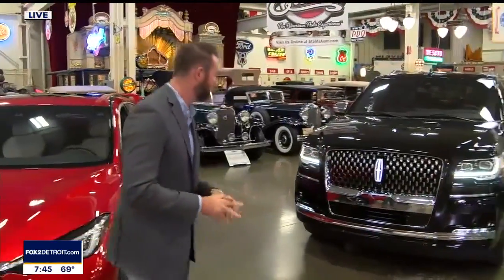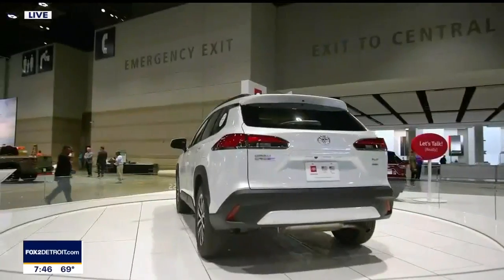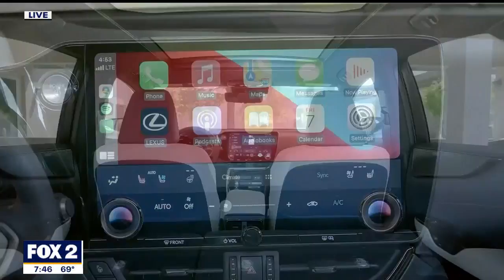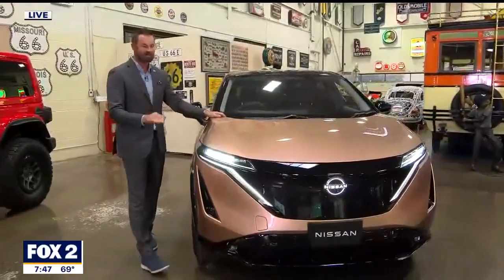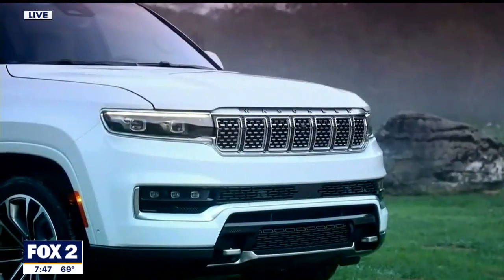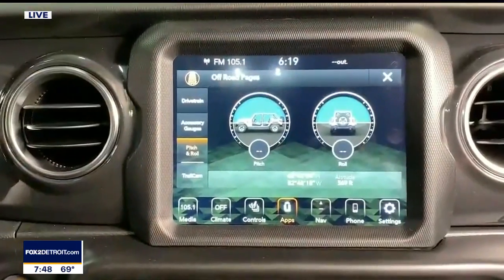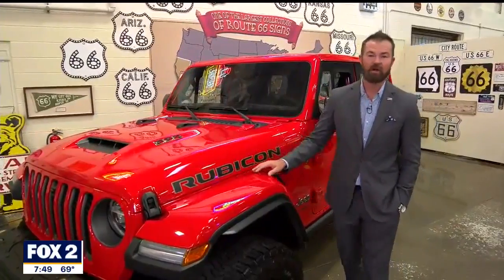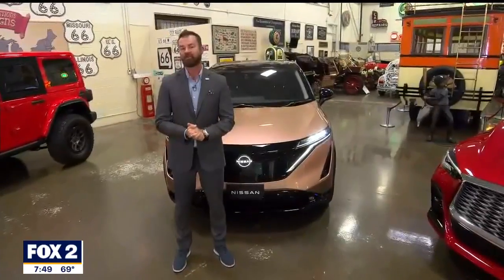Our Auto Expert Live New Vehicles Debut WJBK Fox 2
The New York International Auto Show may have been cancelled but Automakers still have new vehicles coming out and Our Auto Expert is live at the Stahls Auto Museum to show some of the new vehicles that would have been at the auto show